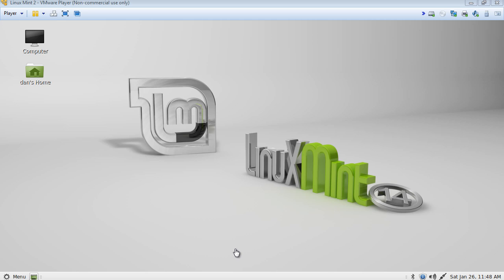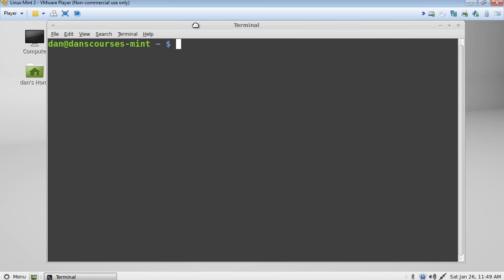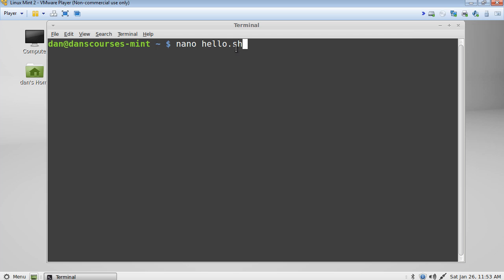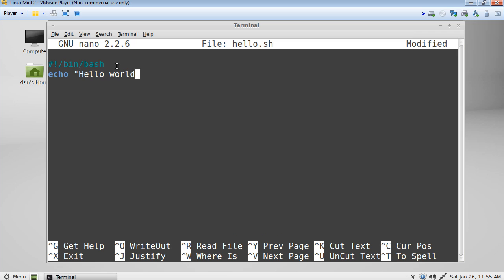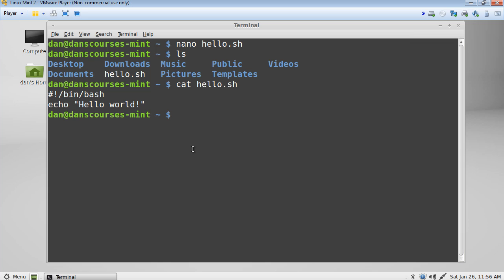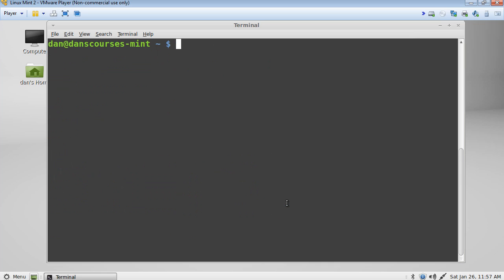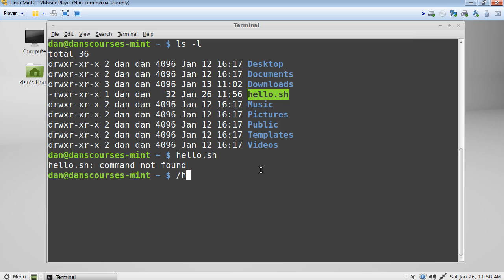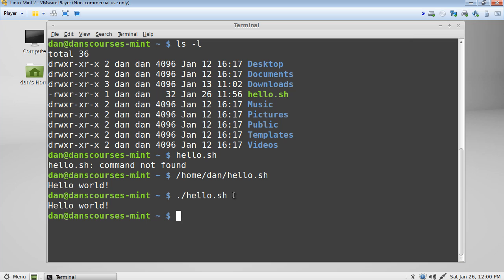Linux Mint Shell Scripting for Beginners -Part 1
- in this tutorial, I cover the basics of creating your own Linux shell script programs using the bash shell in Mint. In the tutorial, I write a simple "hello world" shell script, show how to give the file execute permissions, and how to run the file as a program.